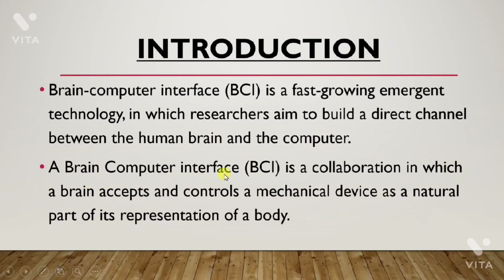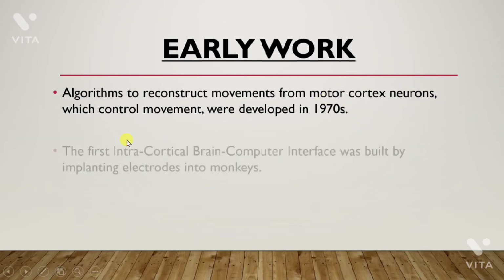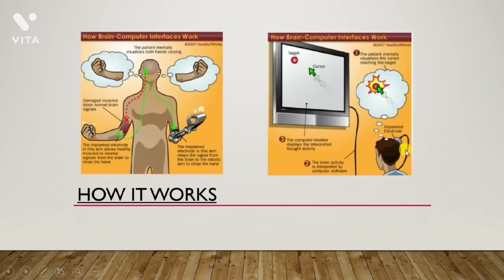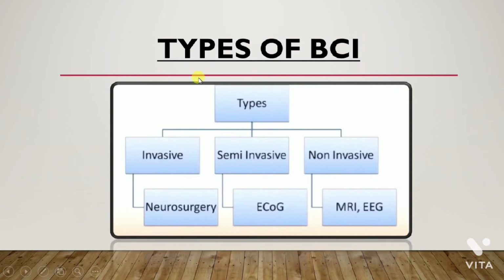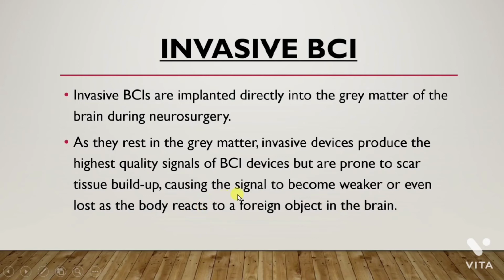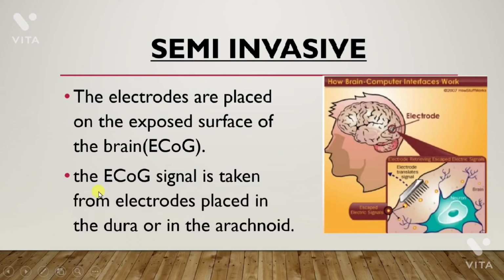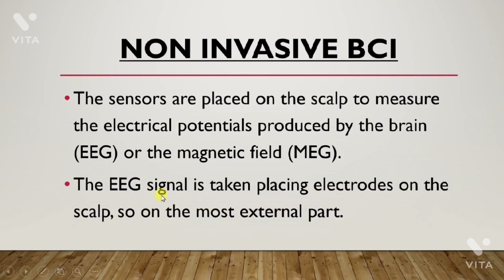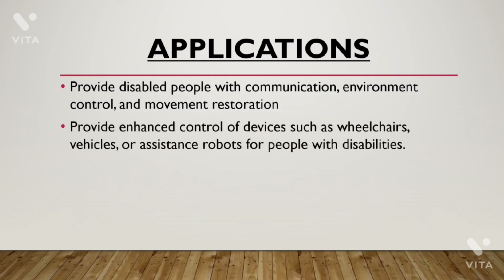Brain computer interface | BCI | Seminar topic | codeweb with shreya | seminar series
Hay people! Welcome to codeweb with shreya.
We are going to start a seminar series. Our first topic for this series is Brain Computer Interface.